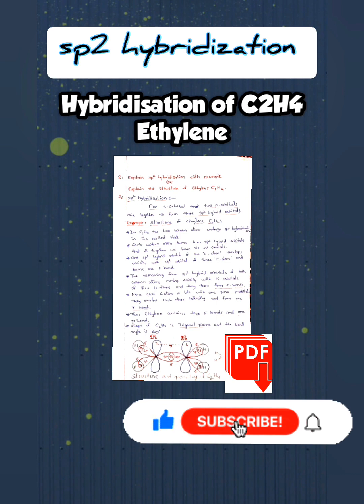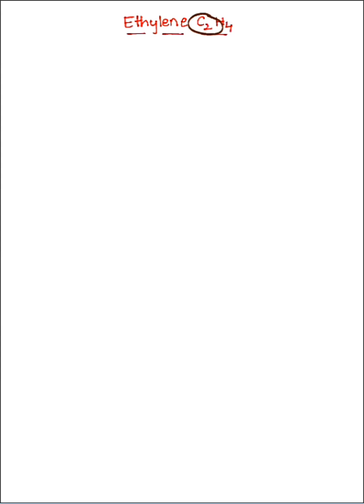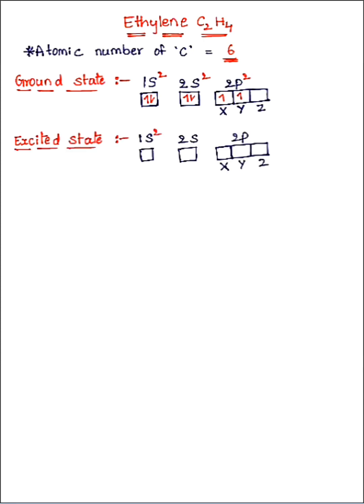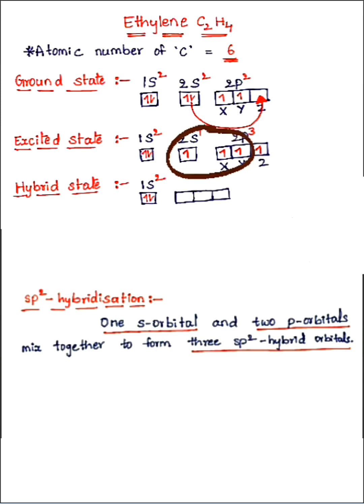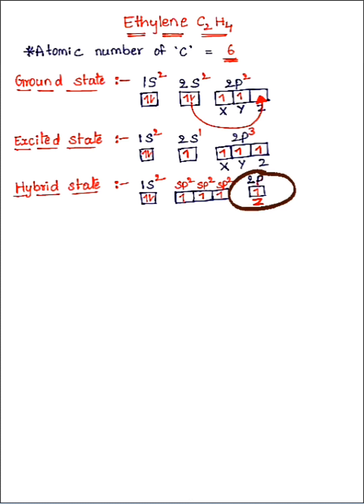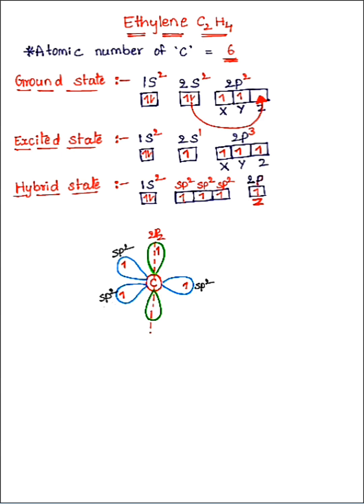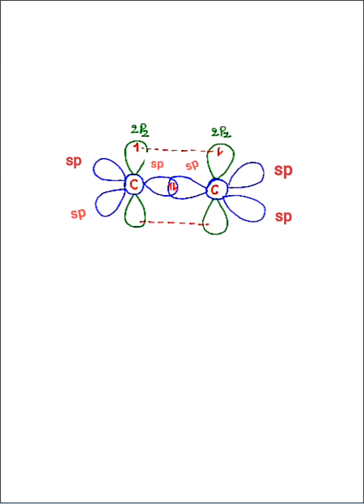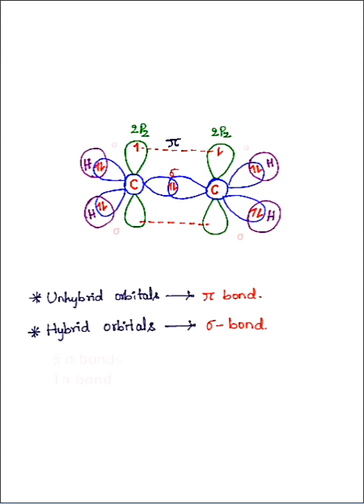Hybridization of ethylene C2H4//sp2-hybridization//chemical bonding//easy and simple//Viclg